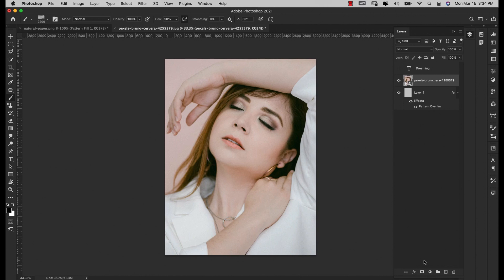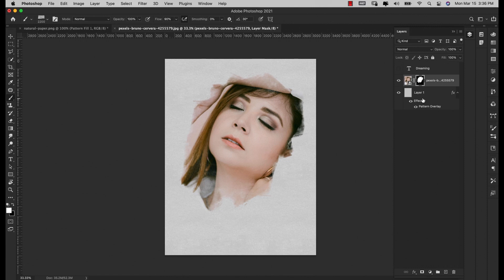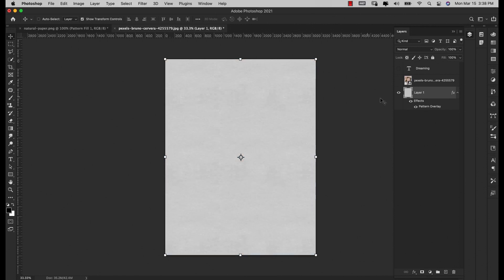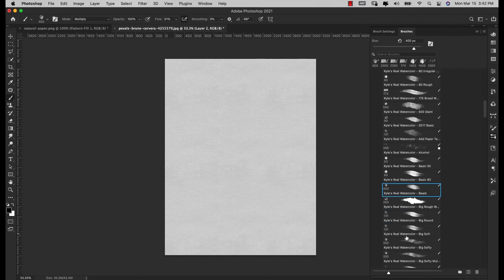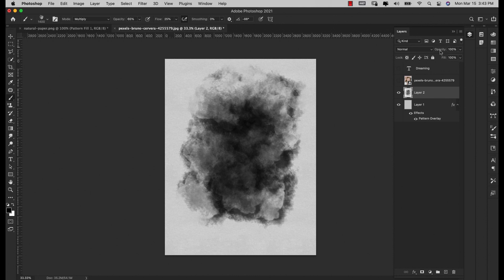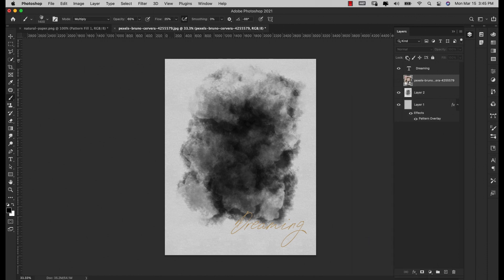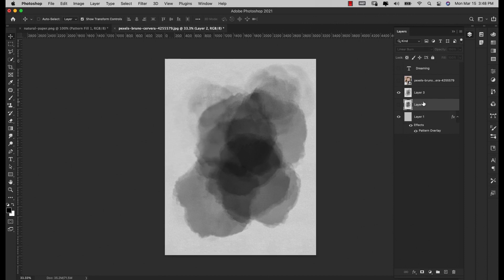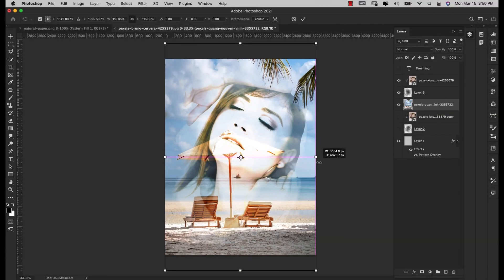Watercolor Effect Photoshop Masking Tutorial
This watercolor effect photoshop tutorial will show you how to make a watercolor mask that you can use over and over again on different images. This is a great way to make design assets you can keep on reserve when you need them or create packs of watercolor masks for sale.

This simple watercolor effect Photoshop tutorial will save you time and help you to create frequently used assets.

Search for Natural paper

Image
Pexels

IMPORTANT NOTE ON SOFTWARE:
To get the same effect I achieved in the video you will need a drawing tablet. You can get some very inexpensive tablets.  I own both of these, both are very good drawing tablets.